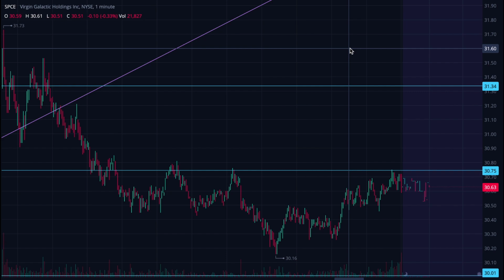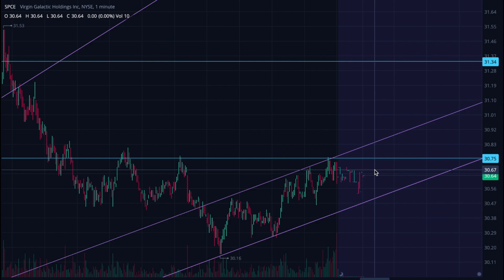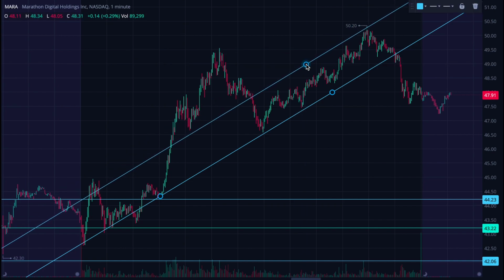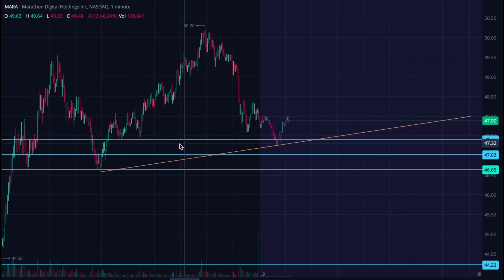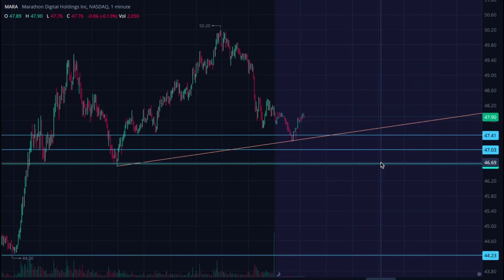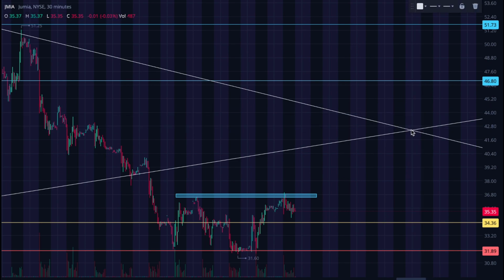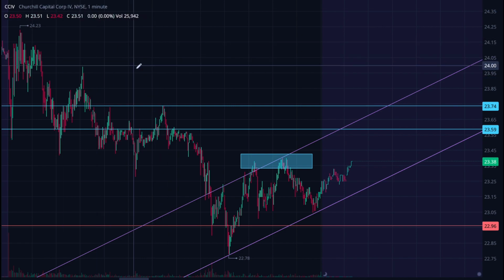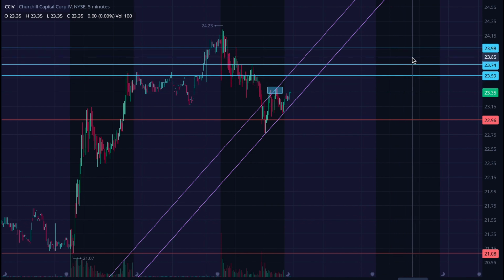Trading Plans | SPCE MARA JMIA CCIV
This is how I plan to play these stocks in the coming days as various possible scenarios arise. If you want to keep up with analyses that I share daily, do the things below!

Add thoughts or questions in the comments, it helps everybody